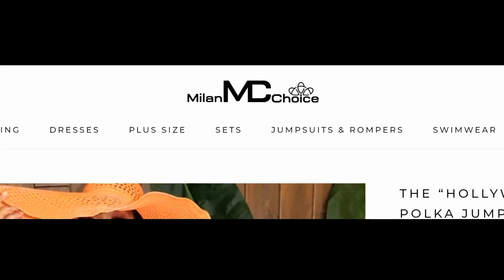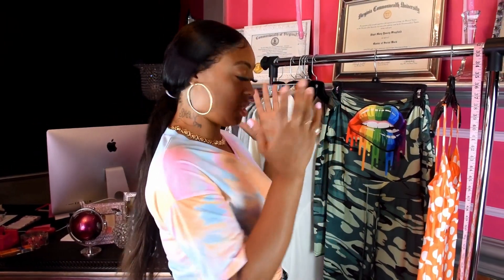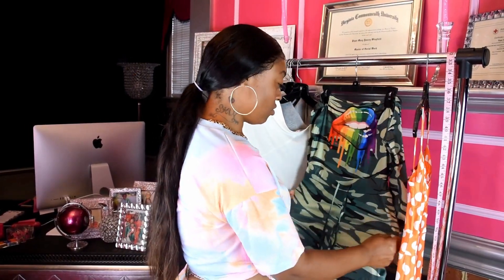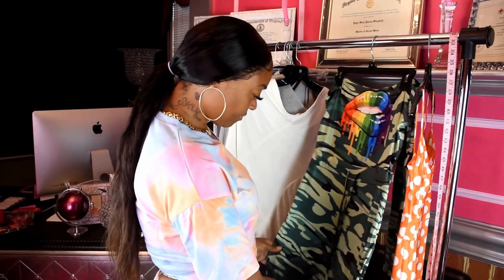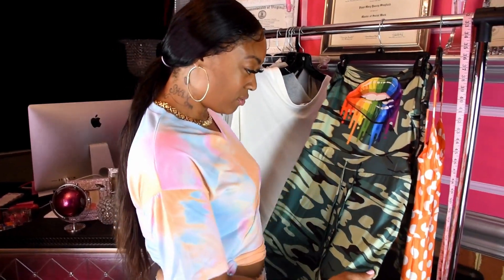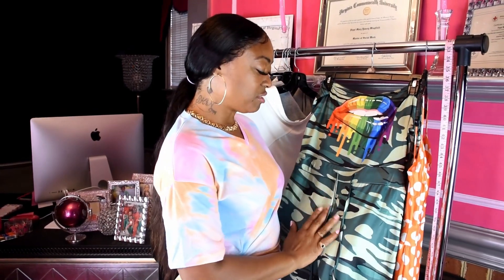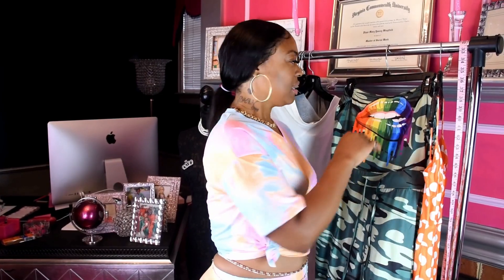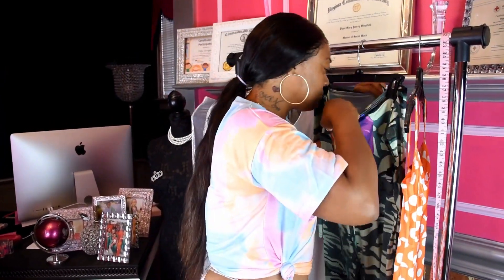MILANCHOICE.COM in-depth review!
In this video I will be providing an in-depth review of a few selections from Milan Choice. I hope that it helps to make your online shopping experience better. Please leave me some comments for an online store that you are reluctant to purchase from. I'd be glad to have it featured right here in The Pink Room!!